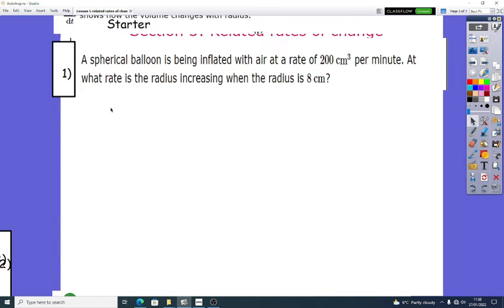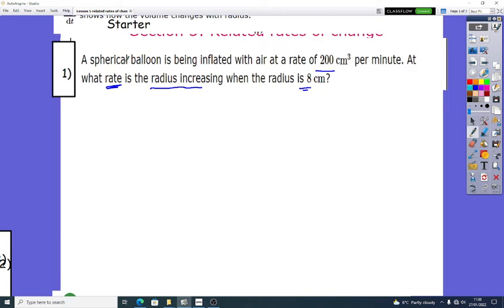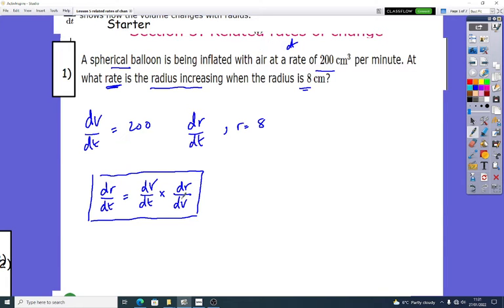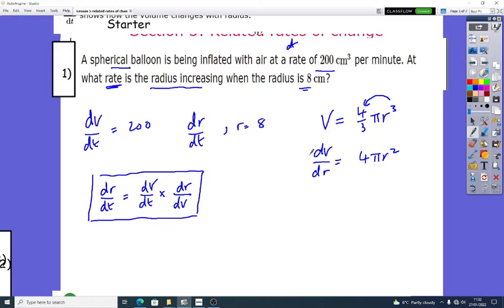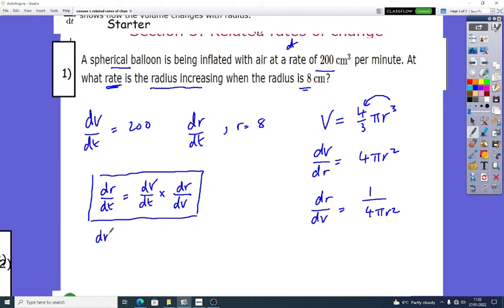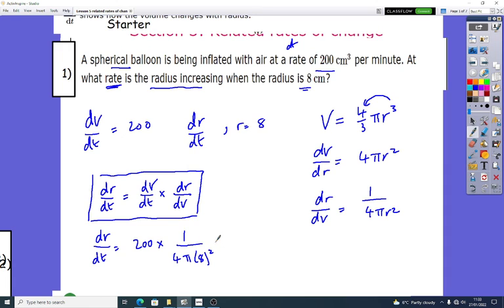A level Maths rate of change 3